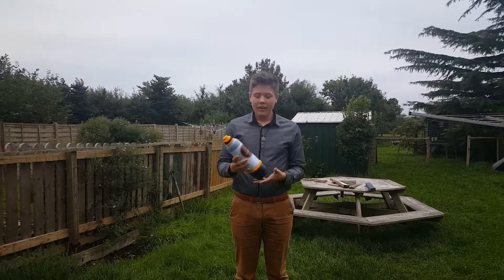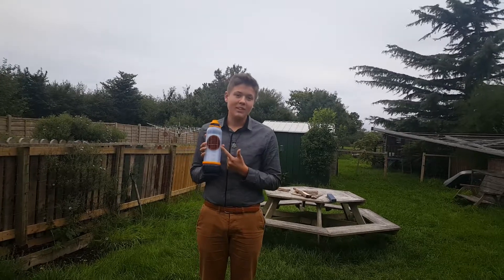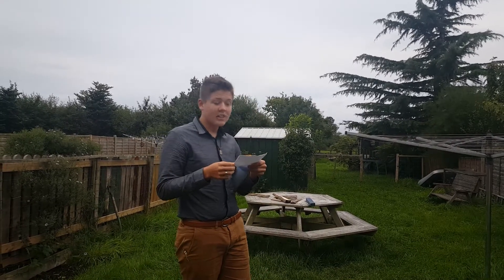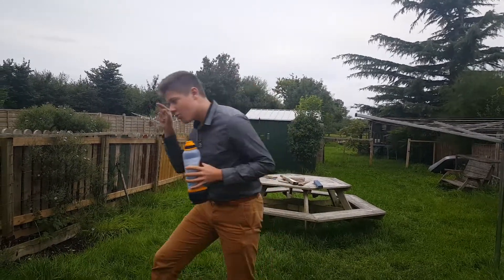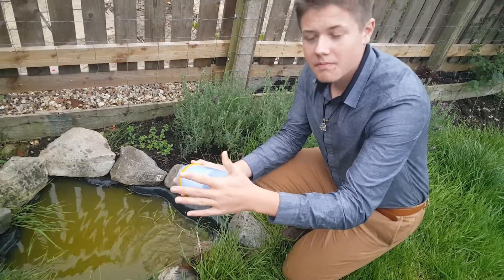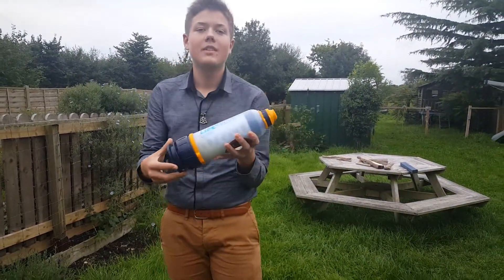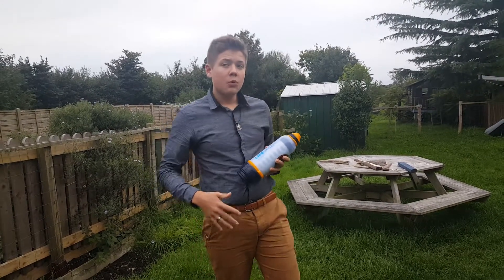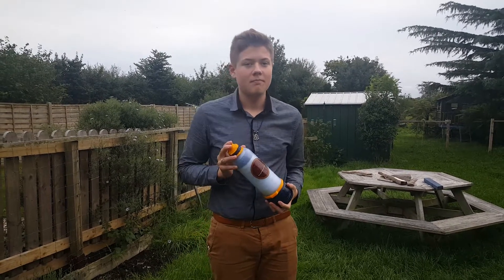BEST WATER FILTER Demonstration: Lifesaver Water Bottle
The competition I spoke about in this video is not related to UKSN. It is being run by a group that I am a member of. Sorry, I've not got one of these beauties to give away.